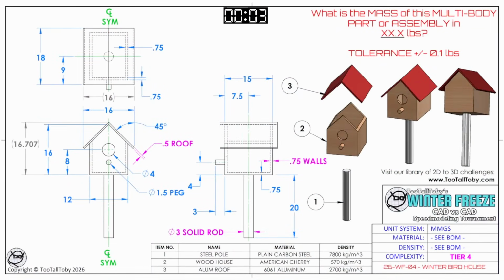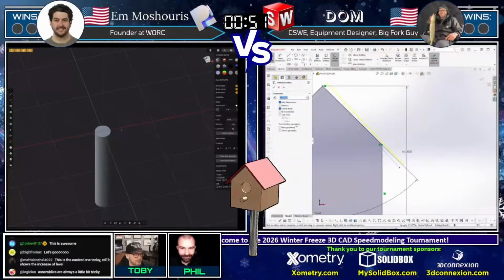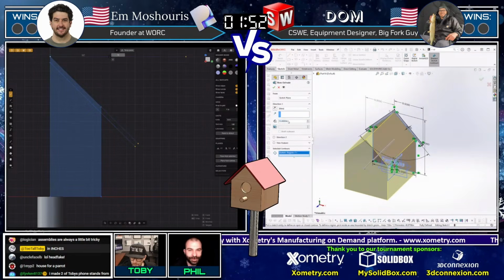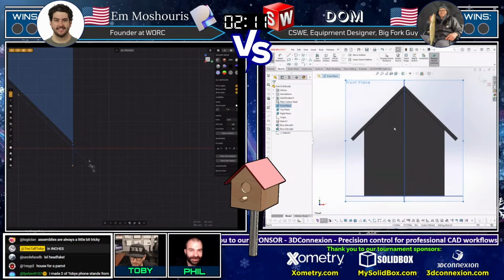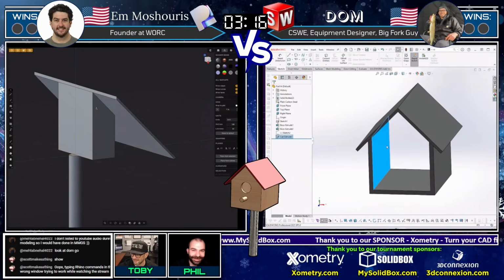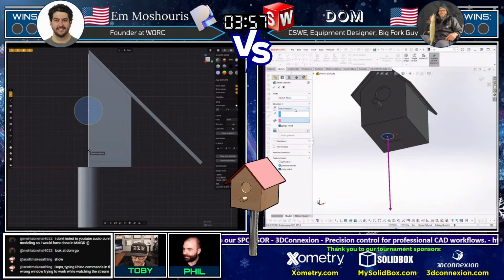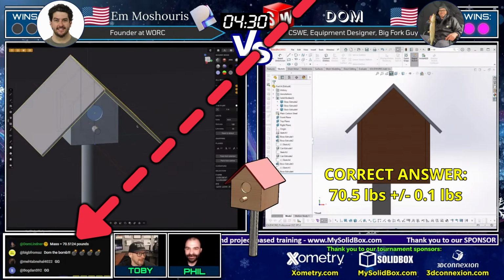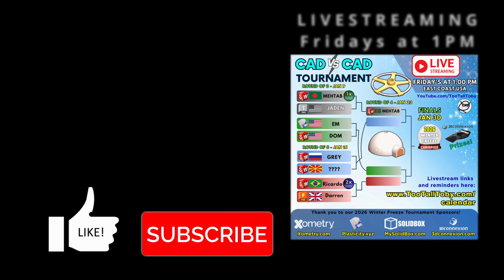He built this in UNDER 5 MINUTES!! 🔥 CAD vs CAD Speedmodeling BATTLE!!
Enjoy this highlight from the 2026 WINTER FREEZE CAD vs CAD Tournament!

*see details below

⚔️ The Competitors:
🔹  Em - Plasticity Master - USA
🔹  DOM - SOLIDWORKS Wizard - USA

💥 The Challenge:
Both competitors must recreate a 3D model from a 2D drawing, determine the correct mass, and submit their solution as fast as possible! Who will advance to the Finals? Watch now to find out!

🔥 CAD vs CAD – The Ultimate Speed Modeling Battle!

CAD vs CAD Tournament featuring 8 runners from around the globe!

Jan 9, 2026 - 1 PM East Coast
MATCH 1 - Mehtab vs Jaden Hernandez
MATCH 2 - Em Moshouris vs Dom

3DConnexion
3Dconnexion designs powerful, research-based ergonomic hardware and smart, easy-to-use software that combine seamlessly to make working in the world’s most popular CAD applications and 3D environments fast, comfortable and fun.

Xometry
Your vision. Made real. With Xometry.

Expires Feb 28, 2026
Maximum discount of $200

Plasticity
Advanced & Class-A Surfacing
Sculpt beautiful, production-ready geometry.

Easy Interoperability
Expert directly into your CAD workflow.

No Subscriptions
Own your tools, no strings attached.